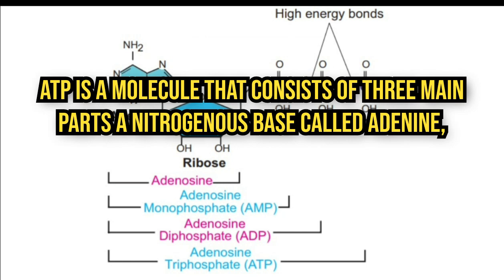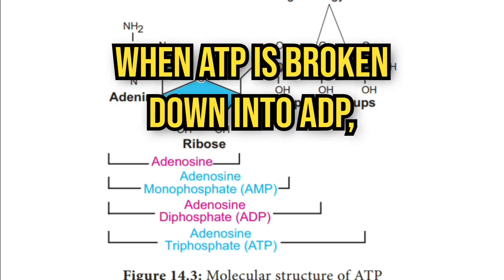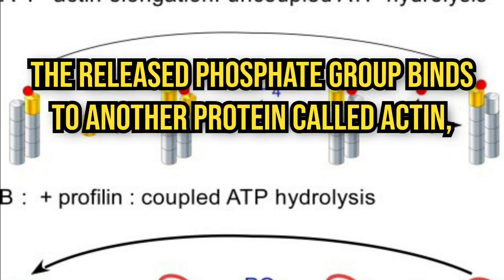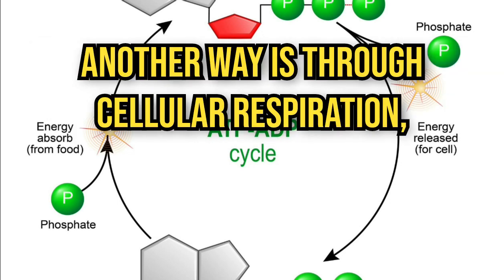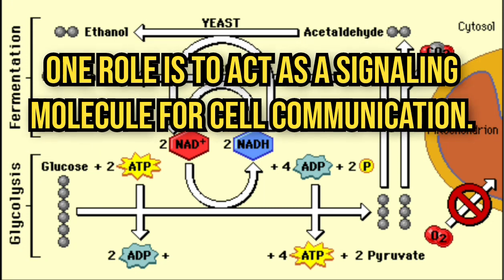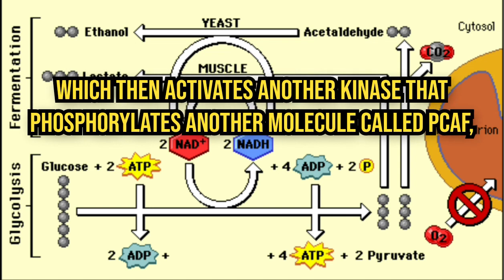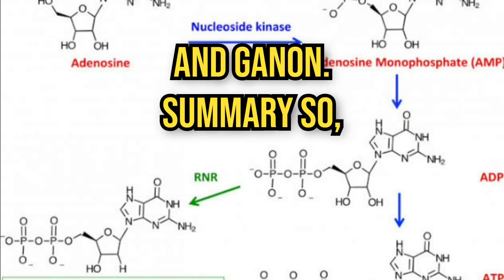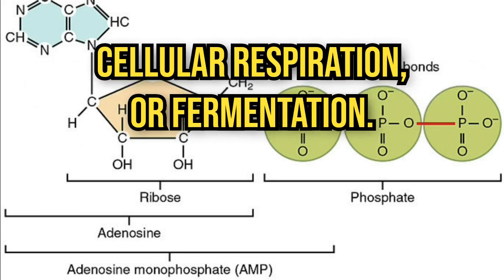ATP (Adenosine triphosphate) structure and functions explained